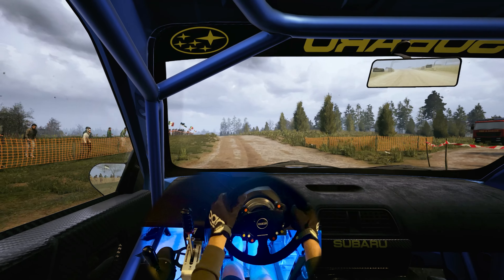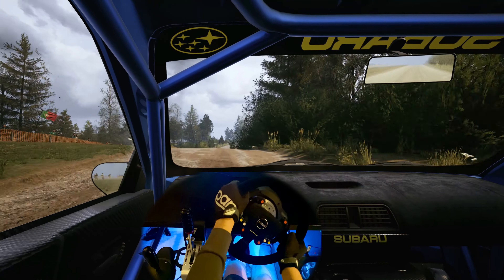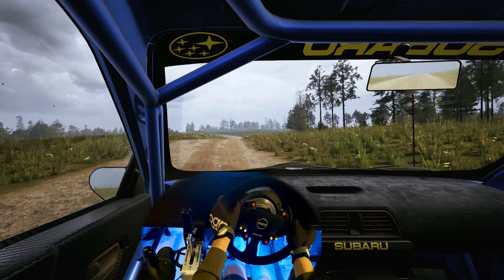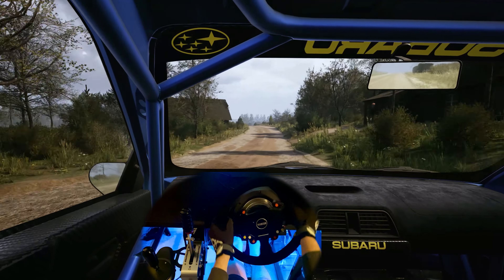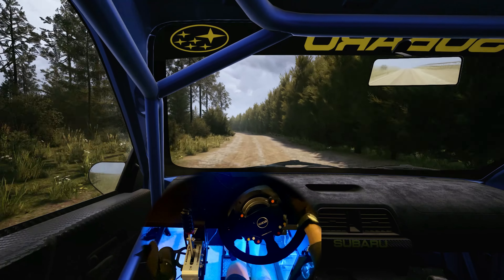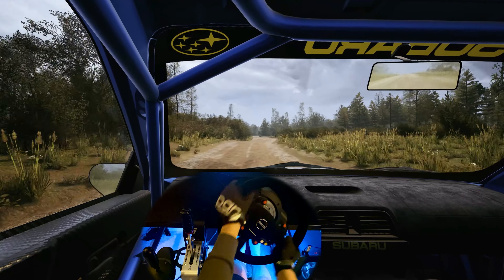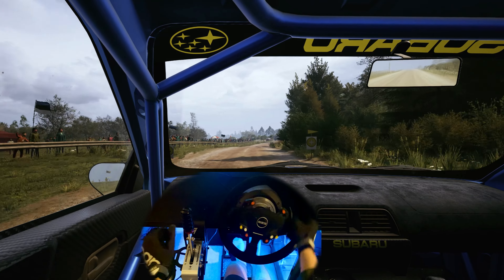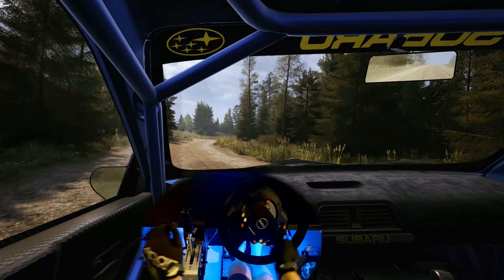Entering Colin McRae Mode in EA Sports WRC | Subaru Impreza S7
Honestly this game can be a proper sim if want it to be..!

Decided to make this EA WRC run as realistic as possible using cockpit cam with no HUD, and it was a truly immersive experience. Just listen to that transmission whine (chef's kiss).

In this one we are trying our best to send it like the legend Colin McRae by going flat out in Estonia in the iconic Subaru Impreza S7. Hope you guys enjoyed, feel free to let me know if you did by dropping a like/comment/sub, appreciate it as always.

Have a great day and keep driving aggressively!

Stage - Nüpli (Estonia
Conditions - Overcast/Dry/Spring

Thrustmaster T-GT 2 Wheel
Sparco R383 Wheel mod
TH8A Shifter
TSS Handbrake
Sparco Gloves
Graphics Card